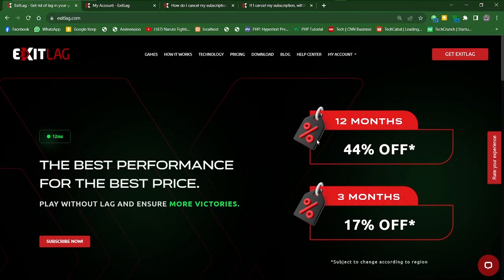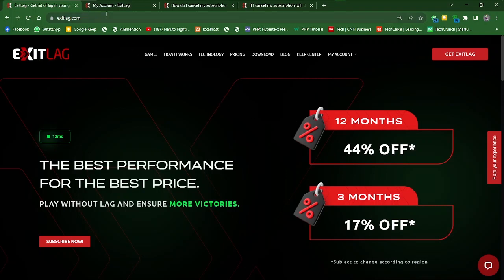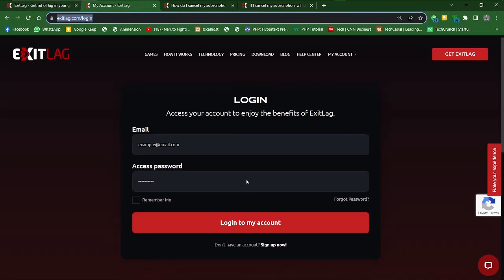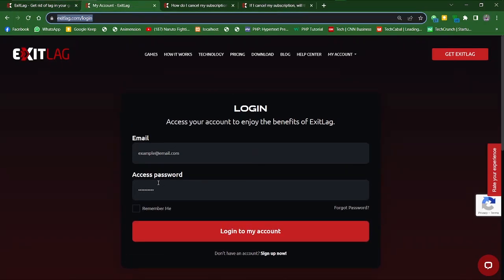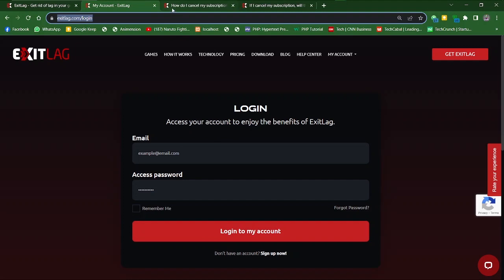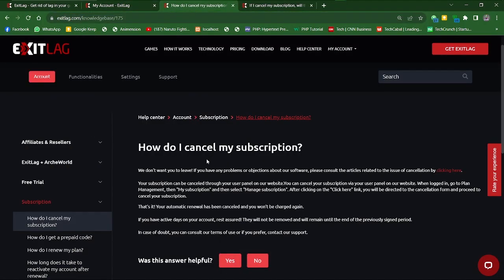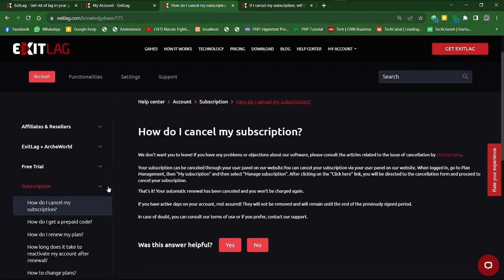How To Cancel an ExitLag Subscription 2024 Full Guide